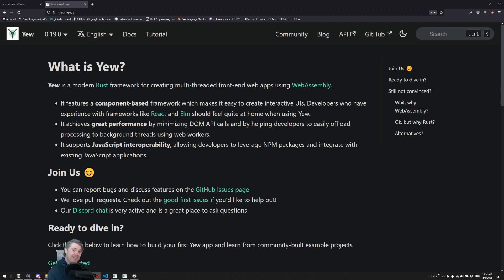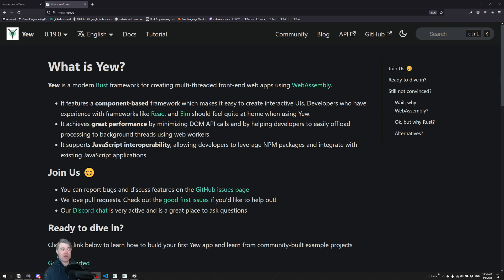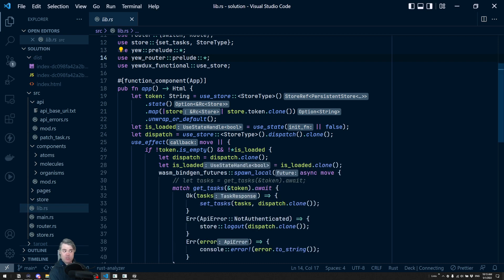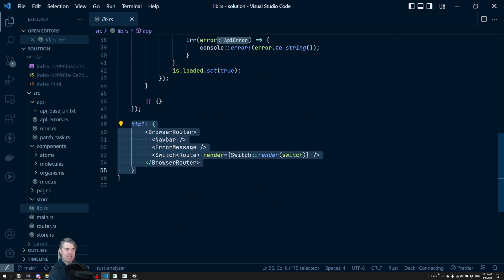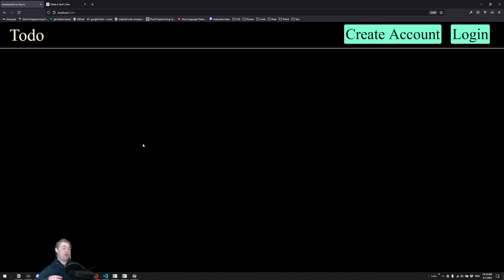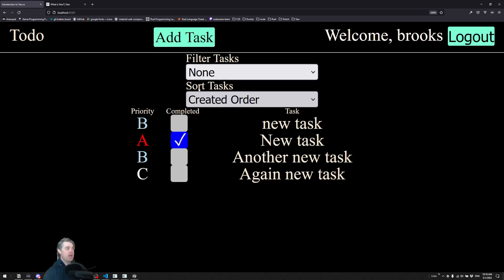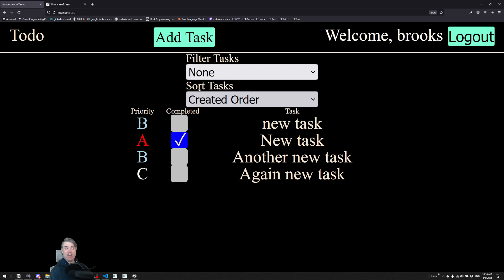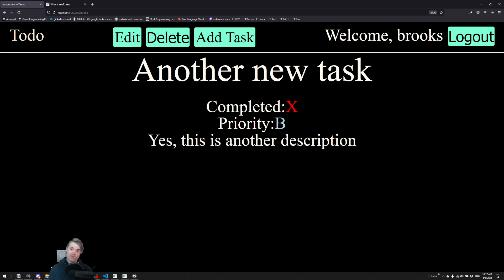Frontend with Rust? Check out Yew.rs